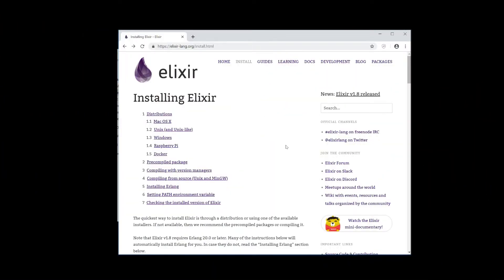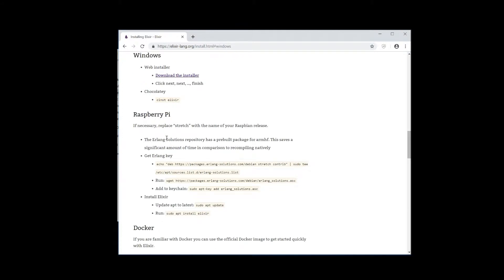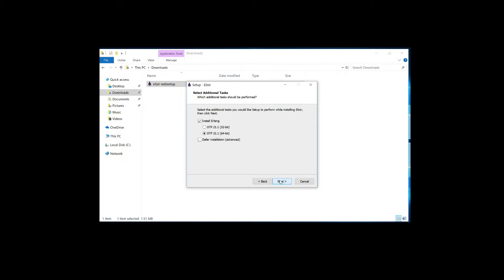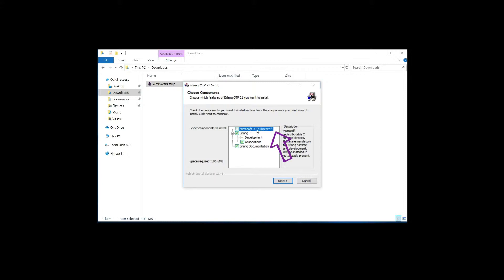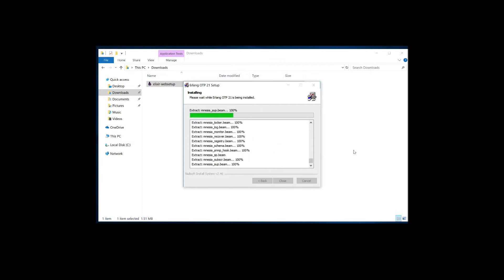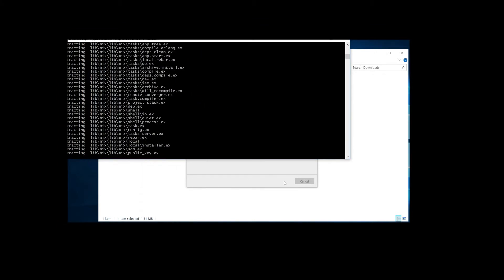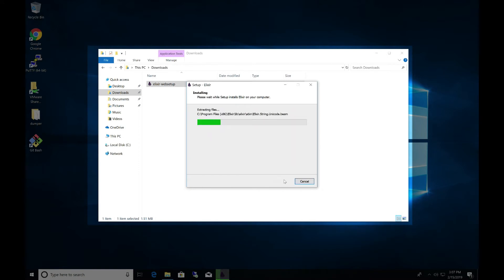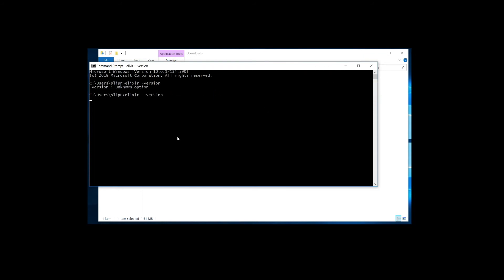Install Elixir on Windows - Plangora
Hello fellow Alchemists! Here's our first video about how to install Elixir, starting with Windows!

Now, there's no excuse to get started!